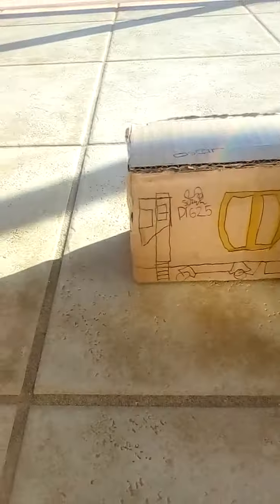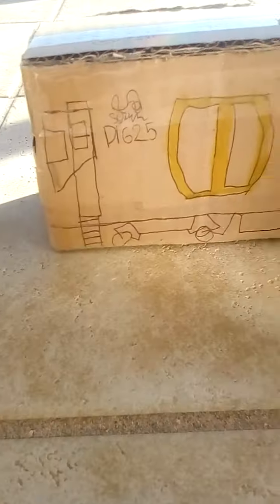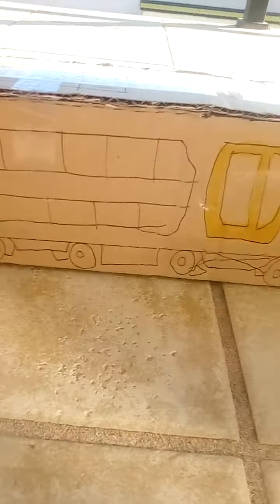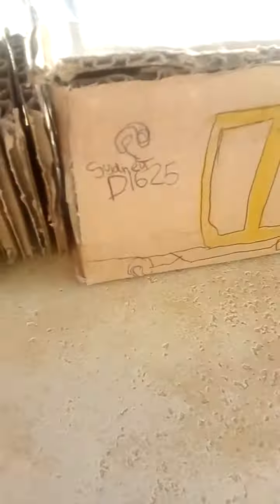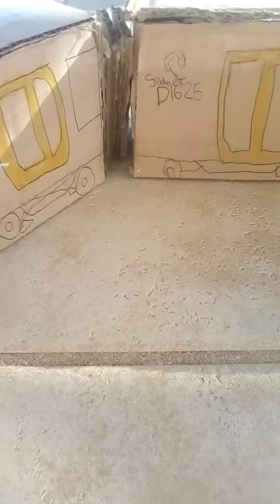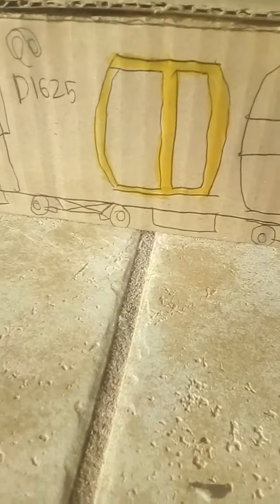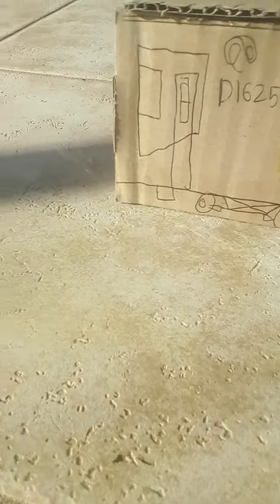toy Sydney NSW transport Oscar train model toy